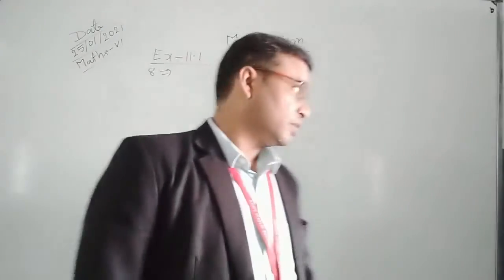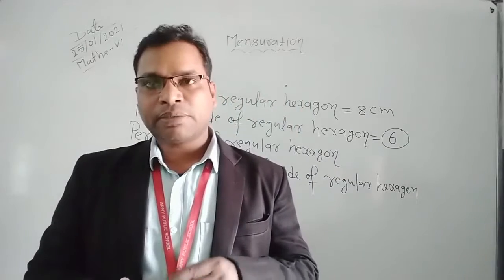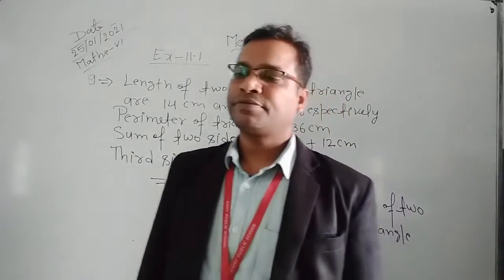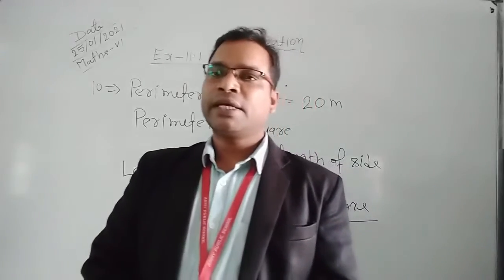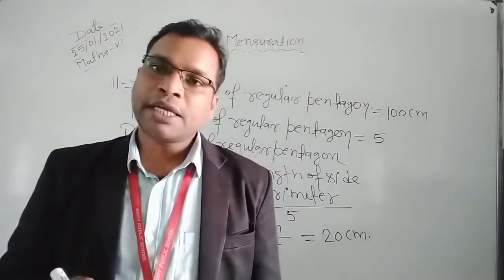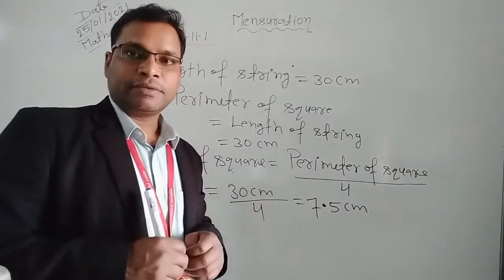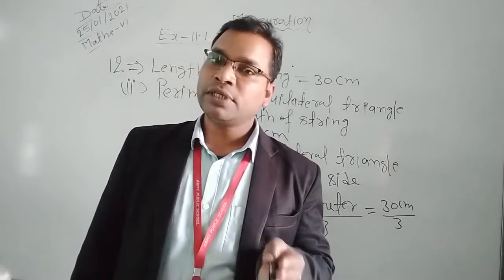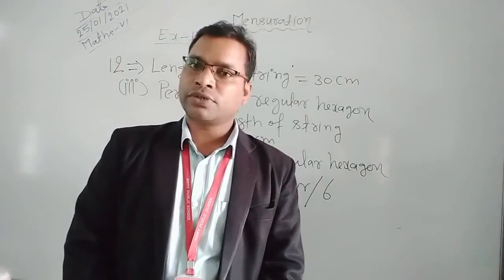Class VI Mathematics 25 01 2021 by Mr Ramesh Verma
Chapter-11 Mensuration Ex-11. 1   Q- 8, 9, 10 & 11